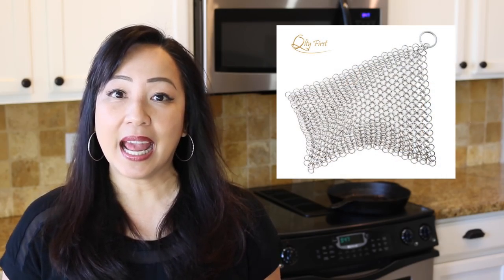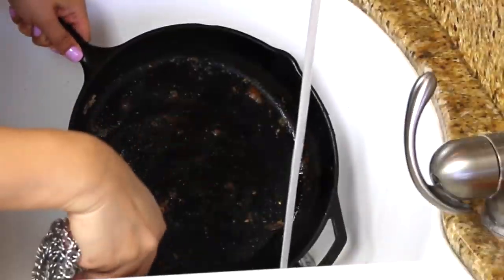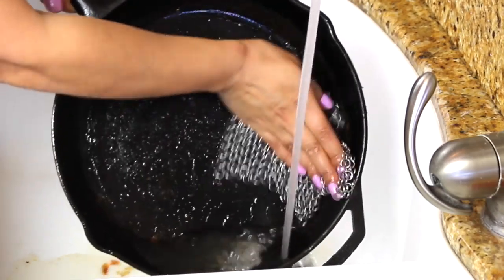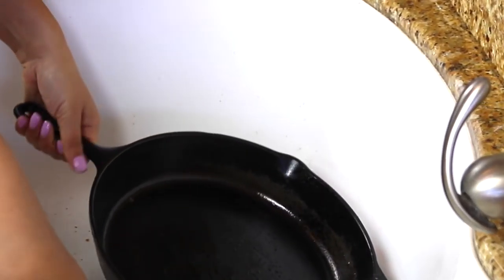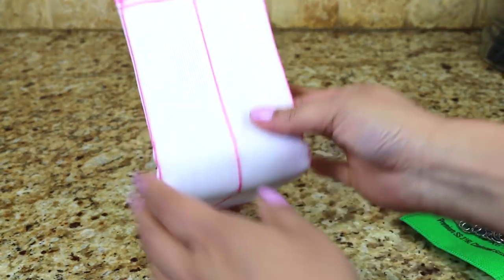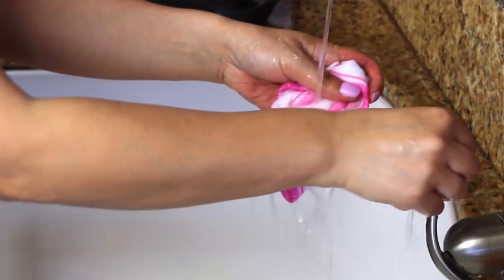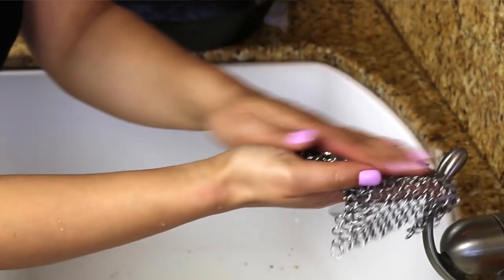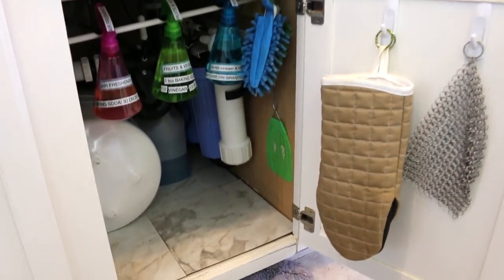How to Clean a Cast Iron Skillet (a tool I recommend)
I am loving this tool from Quality First that helps me clean my cast iron skillet!

It cleans the cast iron without ruining the seasoning.

I have also used it on stainless steel and my glass casserole dishes.

Quality First Cast Iron Cleaner:

Lodge Cast Iron Skillet (12 in):
SicilyDIYtv - thanks for checking out Sicily's channel!!

for PARTY +  PLANNER + ORGANIZATION PRINTABLES:

PERISCOPE: @livelovelatte

The Equipment I Use:

1. CANON 70D
2. LIGHTING SET
3. TAKSTAR RECORDING MIC for CAMERA
4. BLUE SNOWBALL CONDENSER MIC
5. PNY 128GB HIGH SPEED SDXC MEMORY CARD